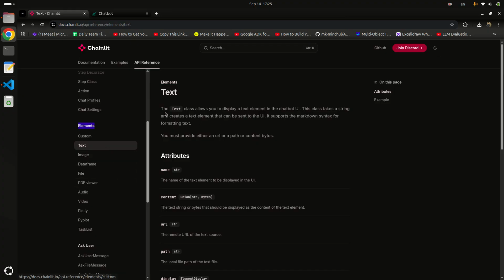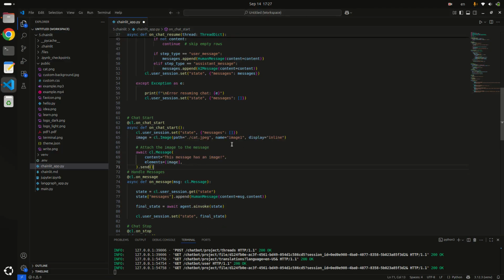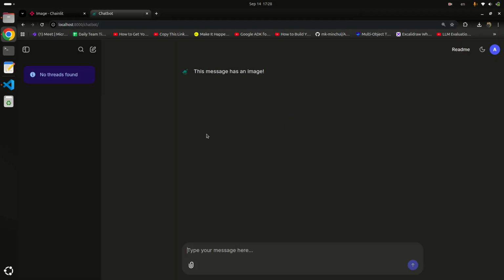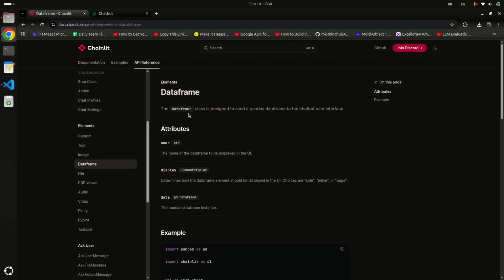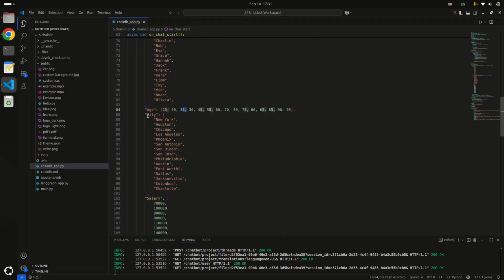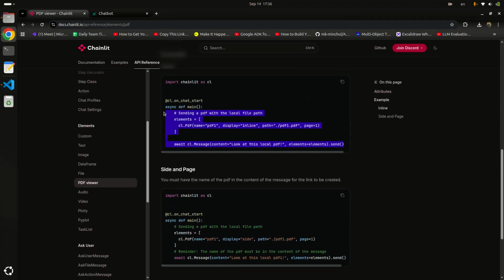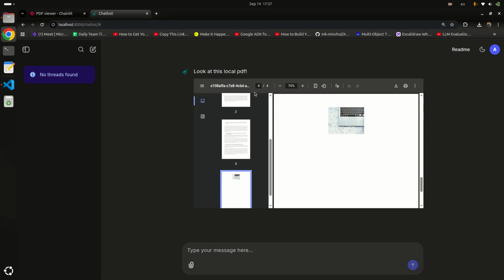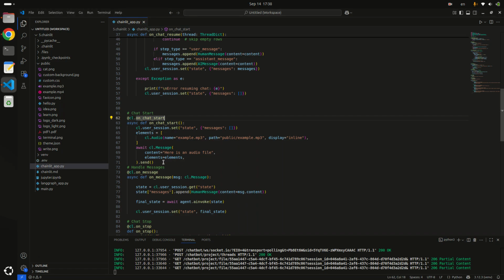Chainlit #12: How to Display Video & Audio in Chainlit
In this all-in-one Chainlit tutorial, we explore how to embed multimedia and file content seamlessly into your chatbot interface to create a richer, more dynamic user experience.

We discuss step by step how to display and manage different media elements in Chainlit, including:

🎬 Video & Audio Integration
We explore how to use cl.Video and cl.Audio to display and stream media files directly within your chatbot interface — no external player needed.

📊 DataFrame Display in Chatbot
We demonstrate how to show pandas DataFrames using cl.Dataframe, with flexible display modes like inline, side, and page. Perfect for visualizing structured data in your chatbot.

🖼️ Images, Text & PDF Files
We discuss how to embed images with cl.Image, and how to render text and PDF documents with cl.Text and cl.Pdf. Learn how to make your chat visually appealing and informative.

📂 File Uploads & Real-World Examples
We explore how to handle user file uploads (PDFs, text files) and display their content dynamically inside the chat — all demonstrated with practical code examples and real use cases.

By the end of this video, we’ve built a fully interactive Chainlit chatbot interface that can display media, data, and documents effortlessly — bringing your AI applications to life.